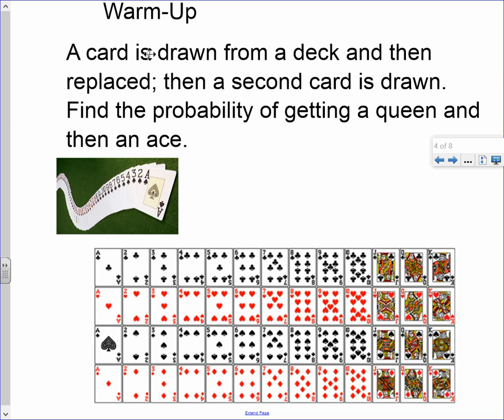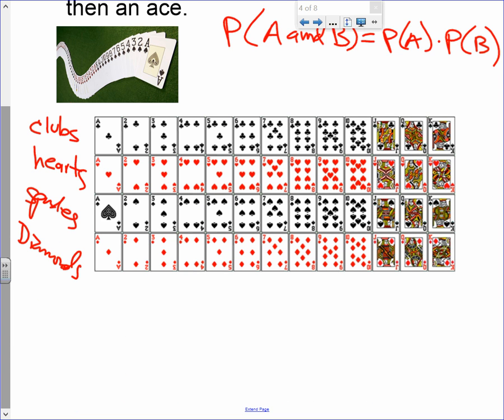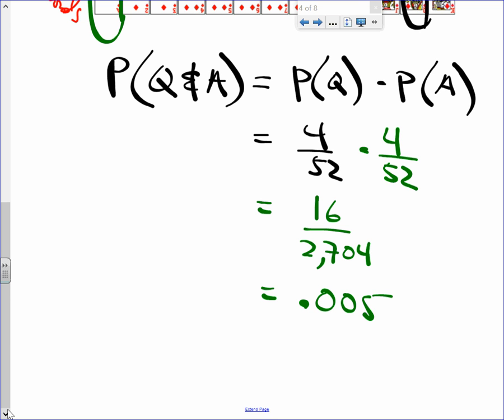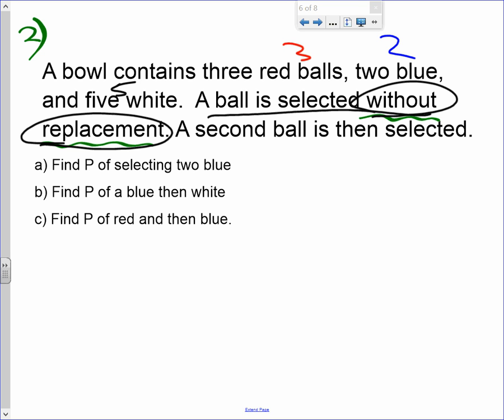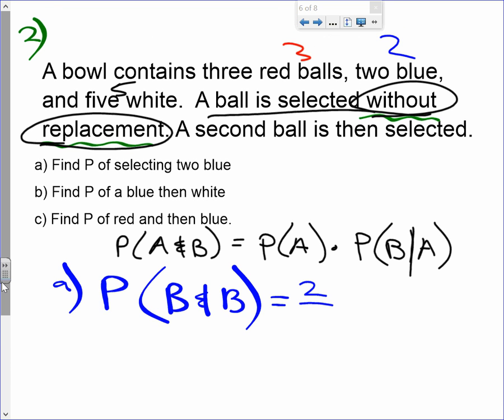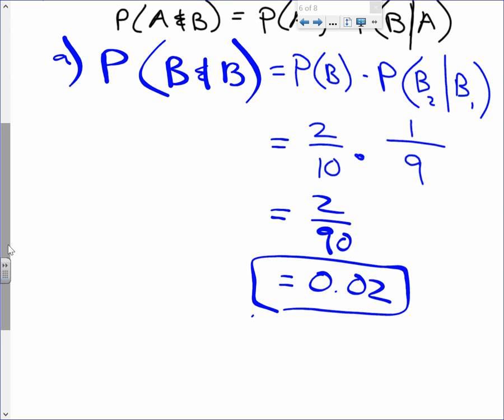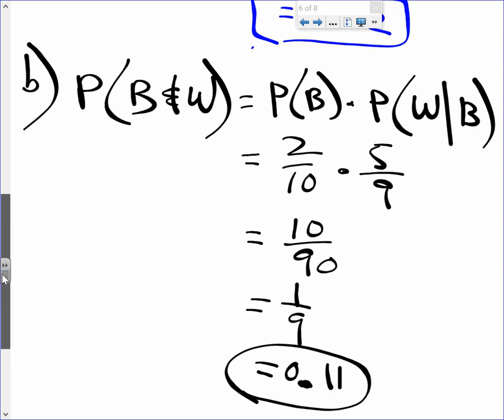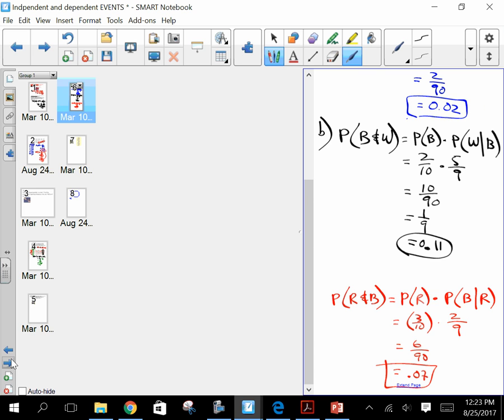PHILO MATH: ind dep event pt 2